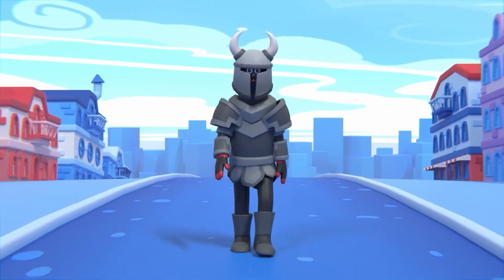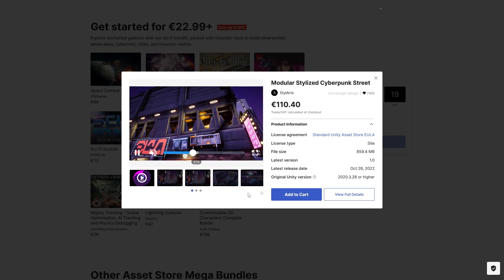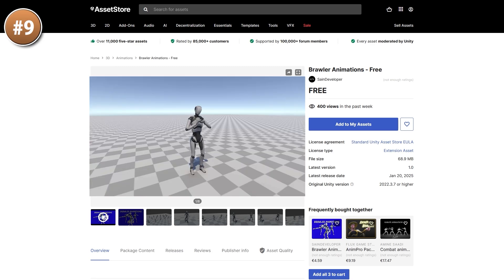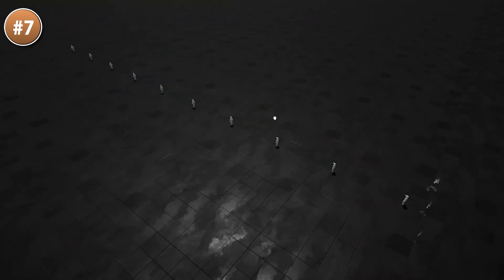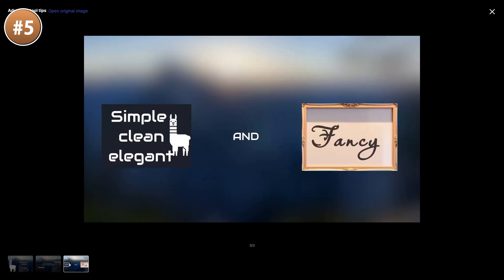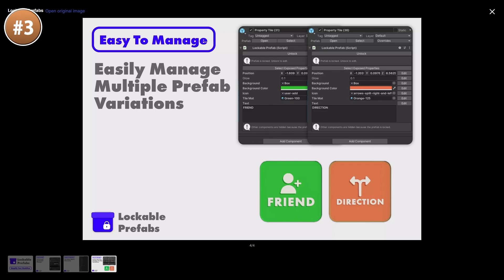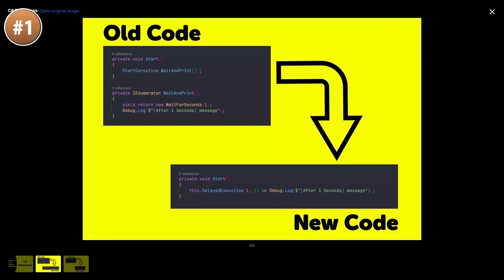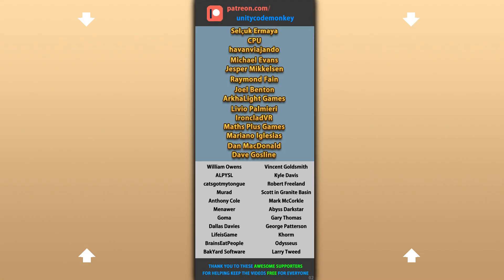TOP 10 FREE NEW Assets FEBRUARY 2025!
💬 TOP 10 FREE NEW Assets for FEBRUARY 2025 on the Unity Asset Store!